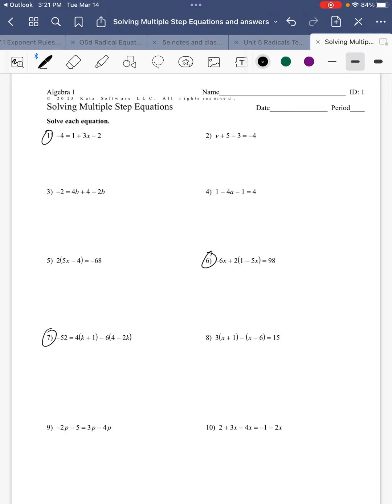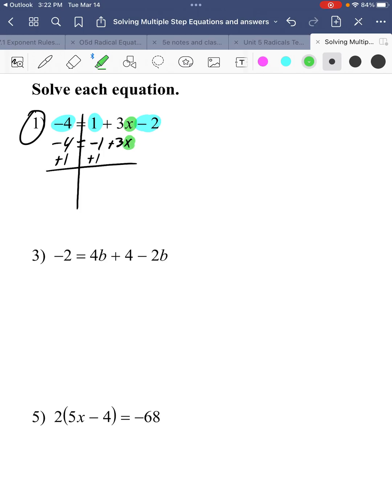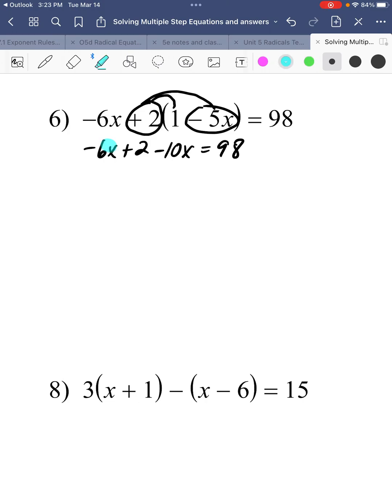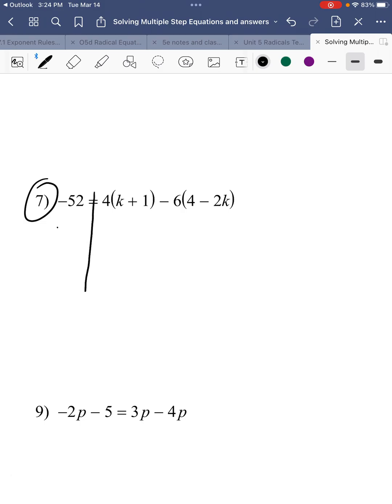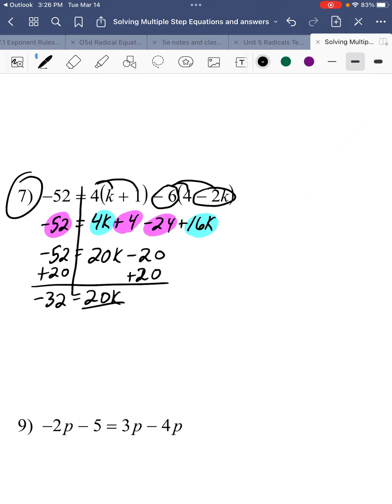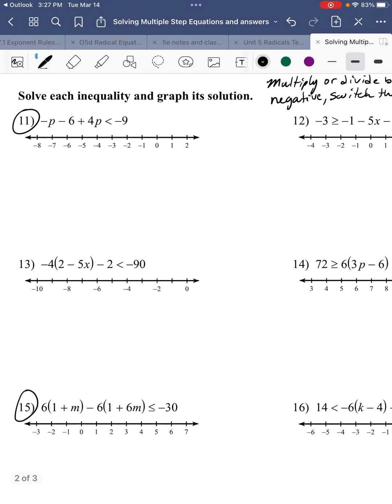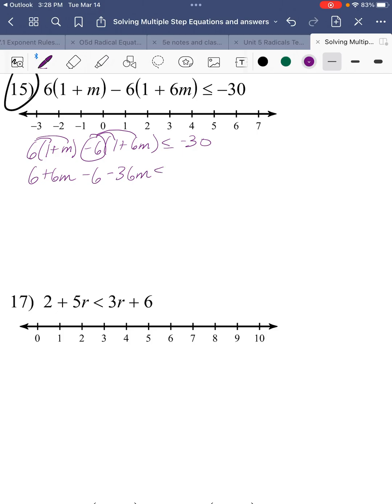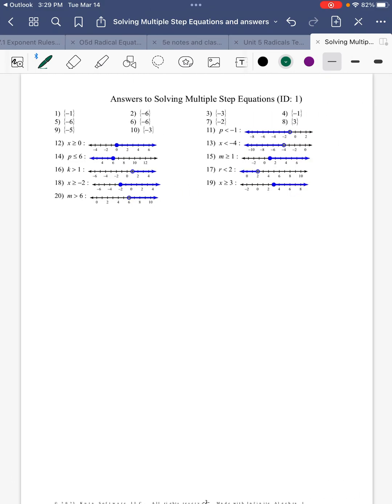Examples for the classwork on Friday